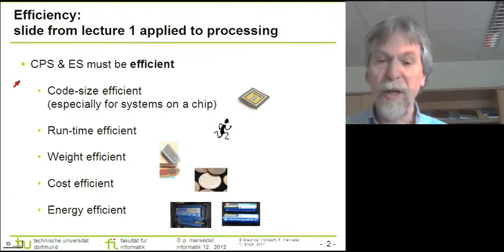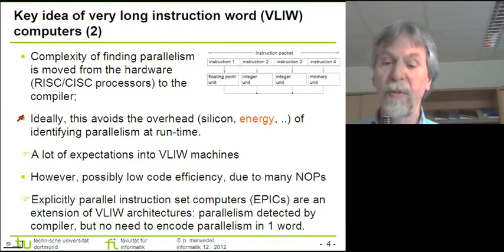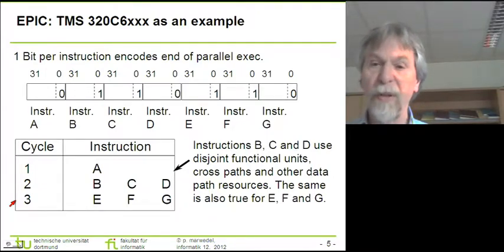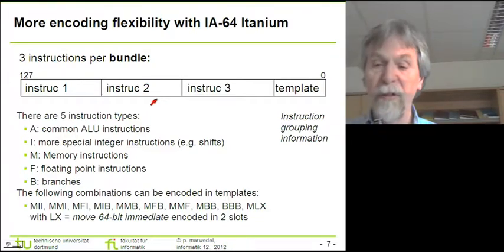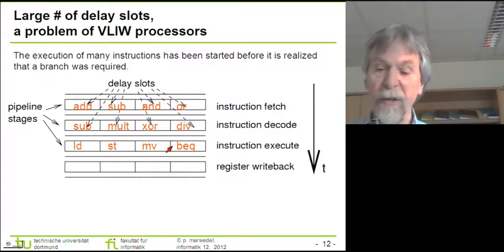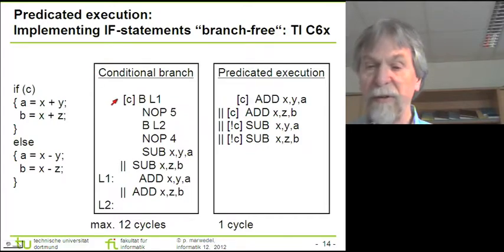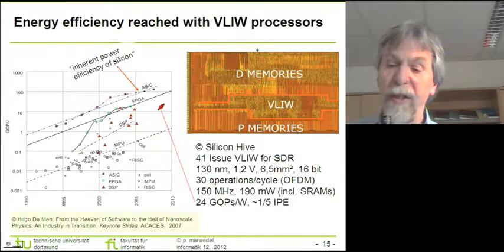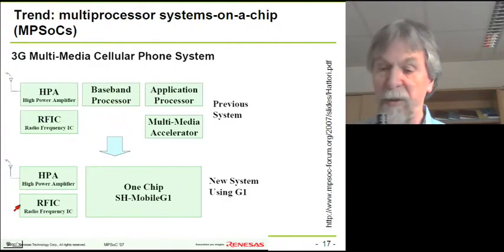CPSF 11.1 - Cyber-Physical System Fundamentals-11.1 (2012-06-11)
Part 1: VLIW processors